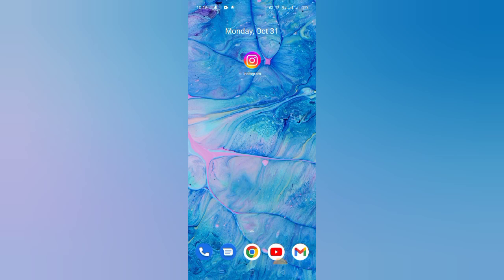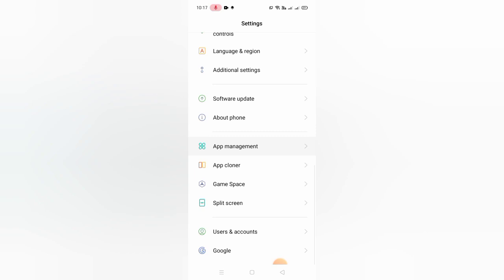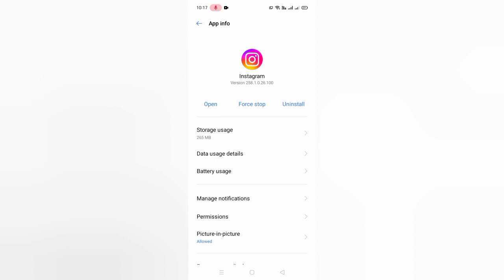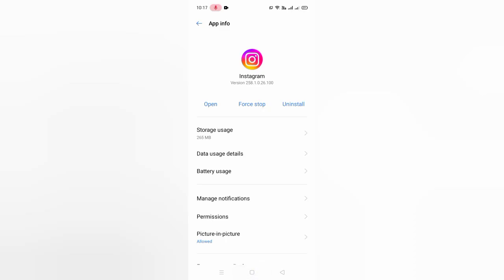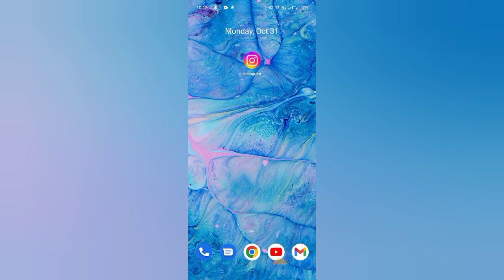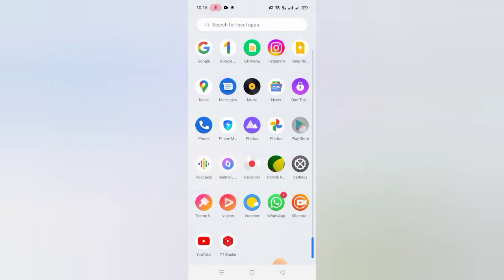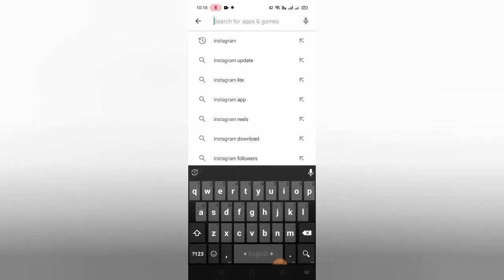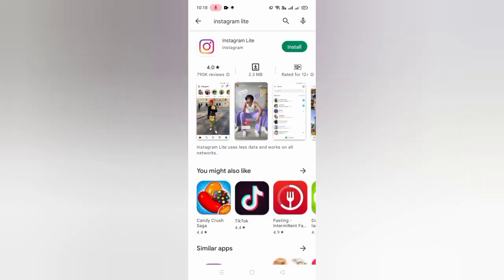How to Fix "Instagram Account Disabled/Suspended and User Not Found"